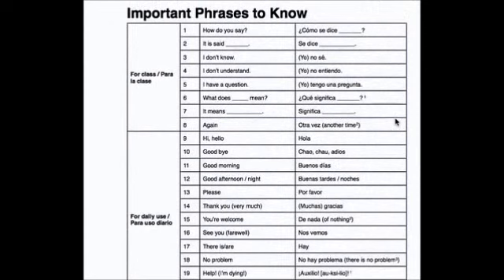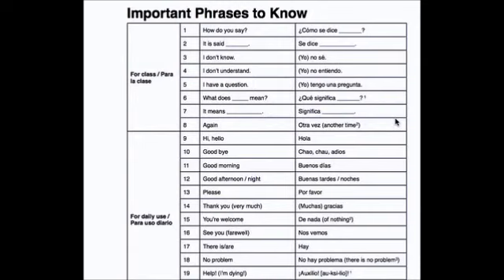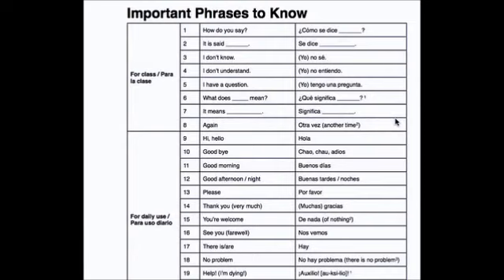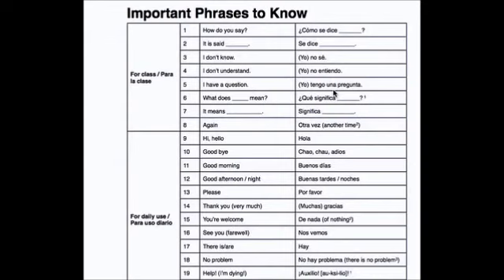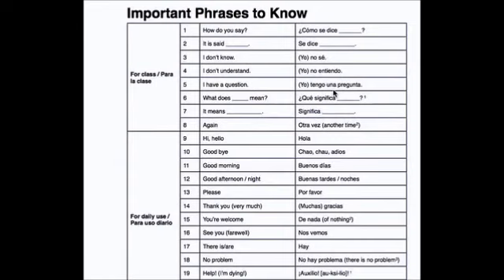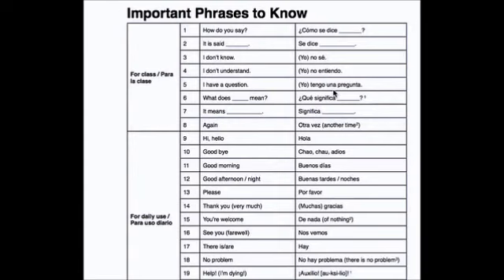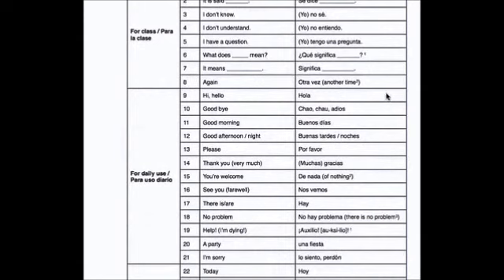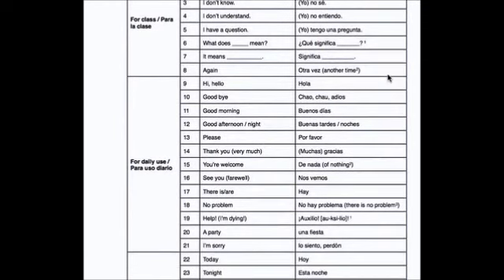PHRASES FOR THE CLASS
CMIN1